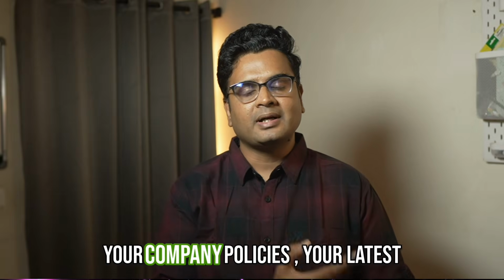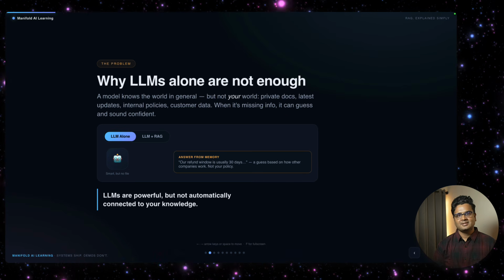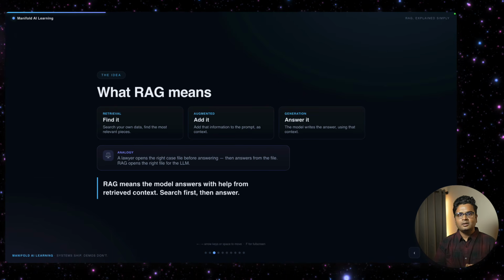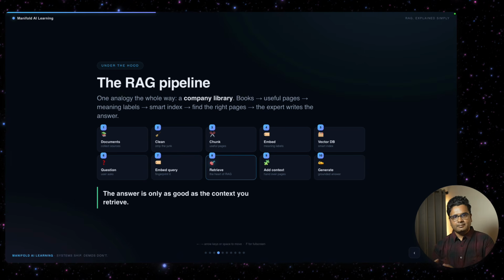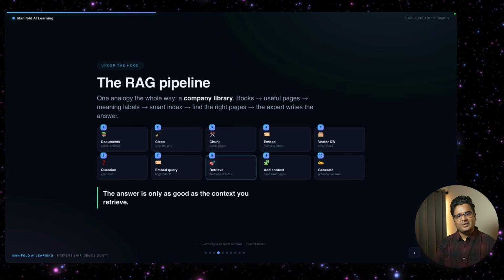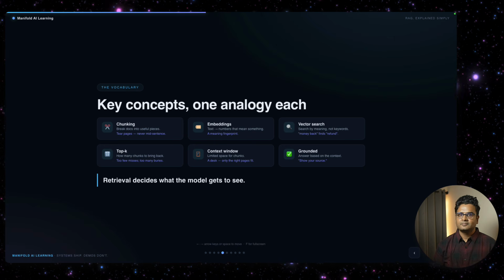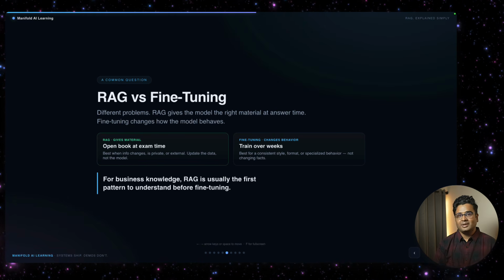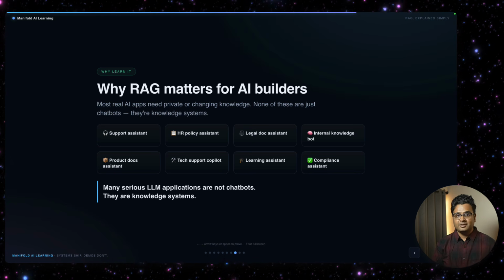RAG Explained: Why Every AI Builder Gets This Wrong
Get Production RAG Accelerator :
Build a Production RAG System — From Data to Deployment

Learn how RAG architecture powers serious LLM applications. Stop building basic PDF chats and start creating robust AI knowledge systems.

This video explains why Retrieval Augmented Generation is the essential pattern for enterprise-grade AI. We break down the RAG pipeline using a company library analogy to show exactly how retrieval determines the context your model uses to generate accurate answers. If you are building LLM applications, understanding this process is critical for moving beyond simple chatbots.

We also contrast RAG vs fine tuning, clarifying why retrieval is often the better choice for managing business knowledge. You will learn why most professional LLM applications are actually complex knowledge systems rather than just conversational interfaces. By the end, you will understand how to structure your retrieval pipeline for better output quality and reliability.